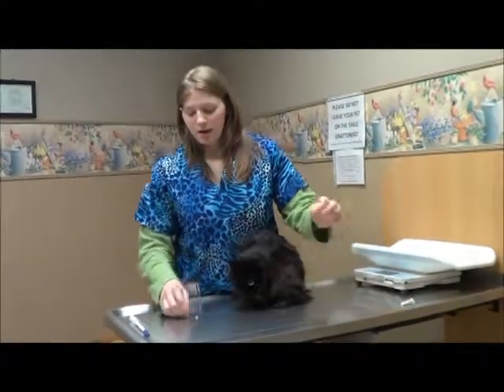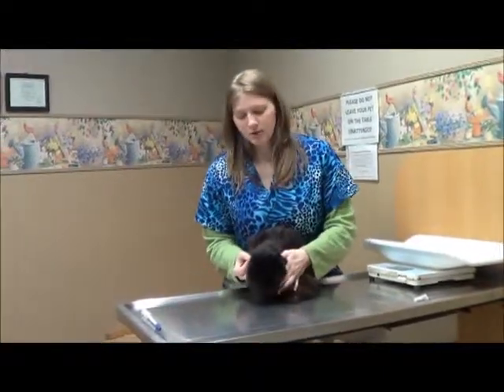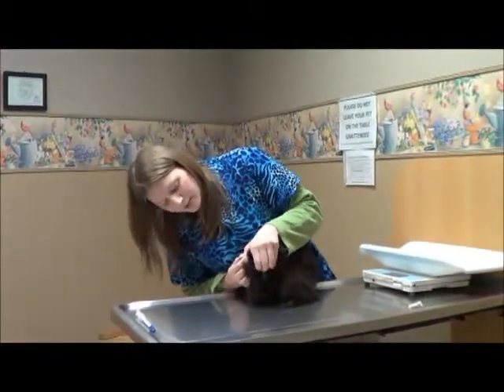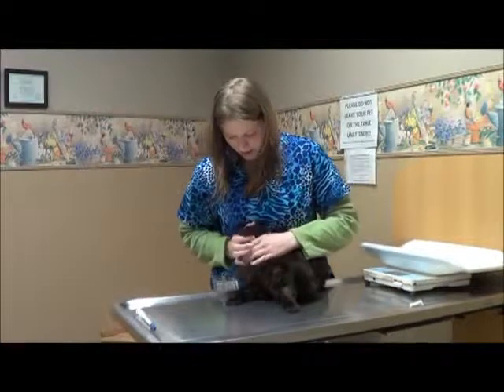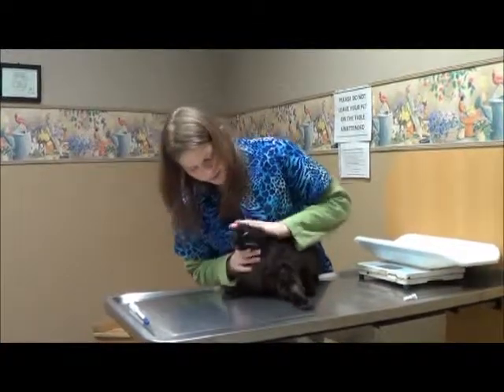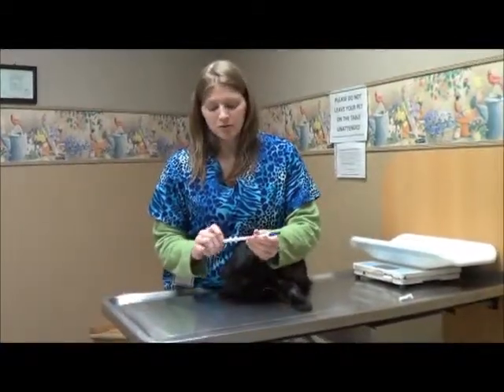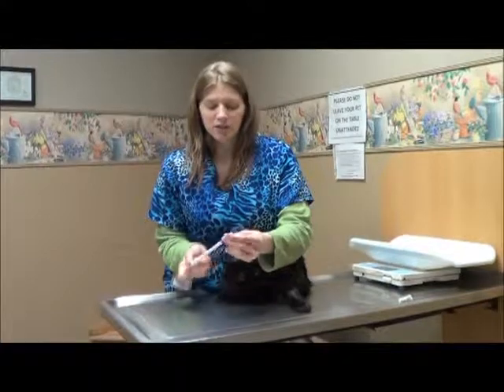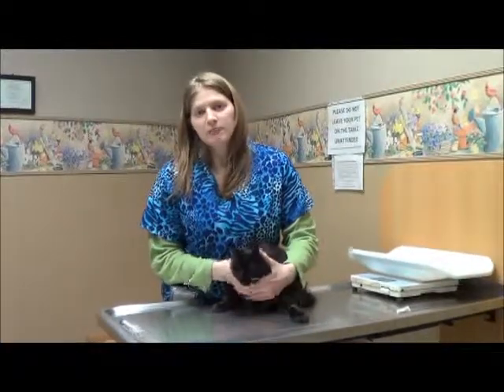Learning with Ally: How to give your pet pills or tablets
Follow our Licensed Veterinary Technician Ally at Cicero Animal Clinic, P.C. as she teaches you how to trim give your pet oral pills or tablets at home!

Cicero Animal Clinic, P.C.